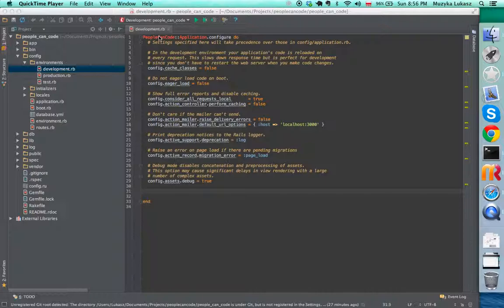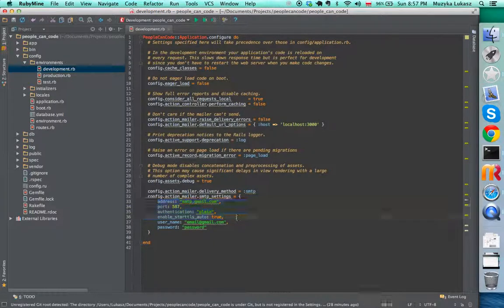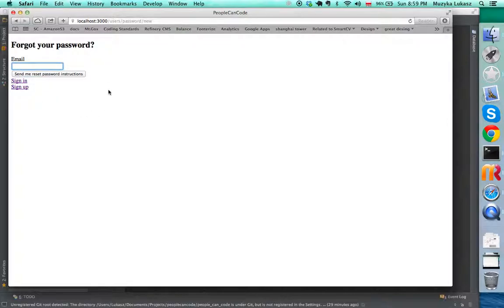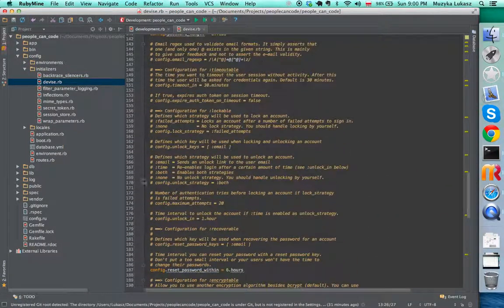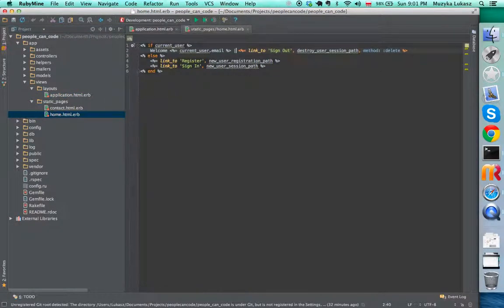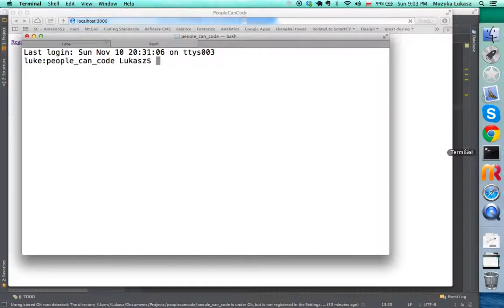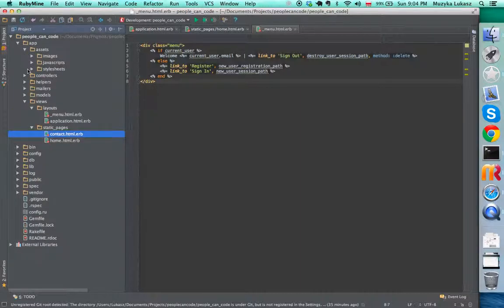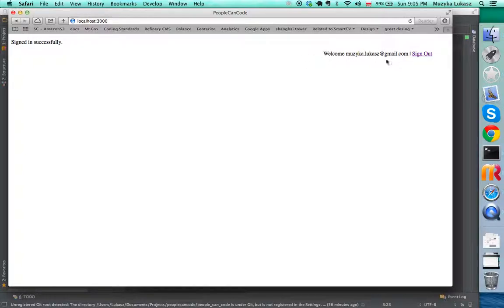Lesson 6 part 2 How to send emails from Ruby on Rails application